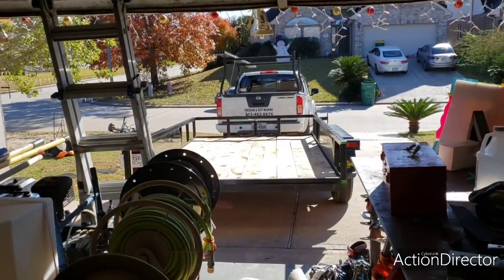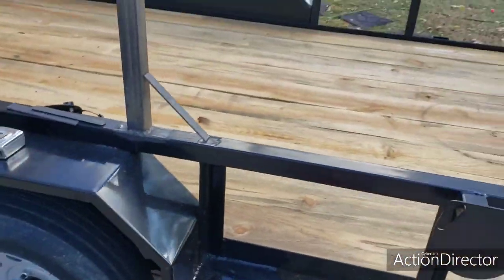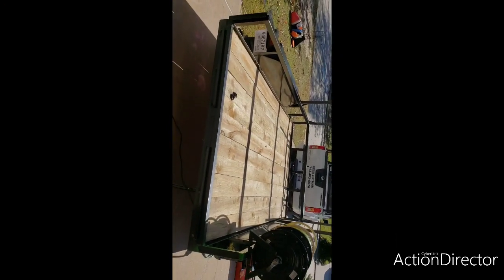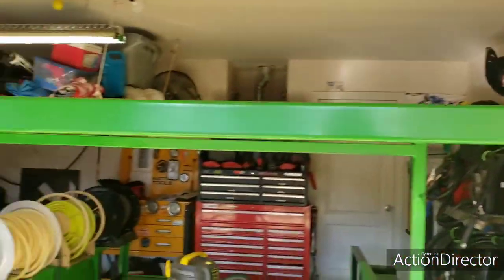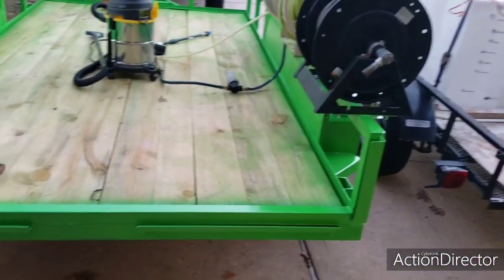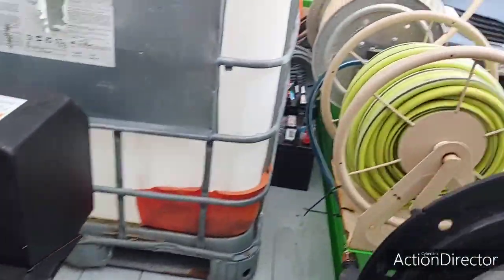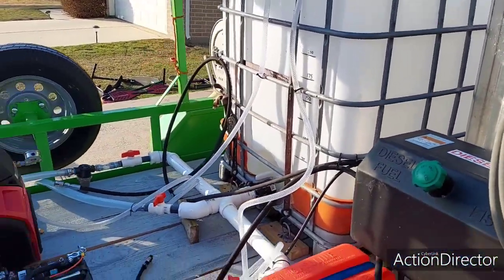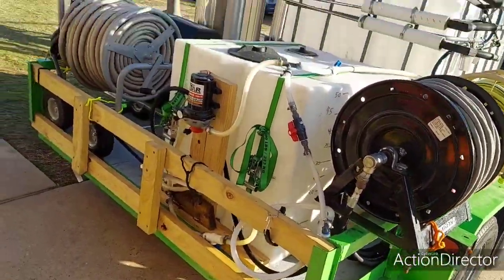NEW PRESSURE WASHING TRAILER BUILD